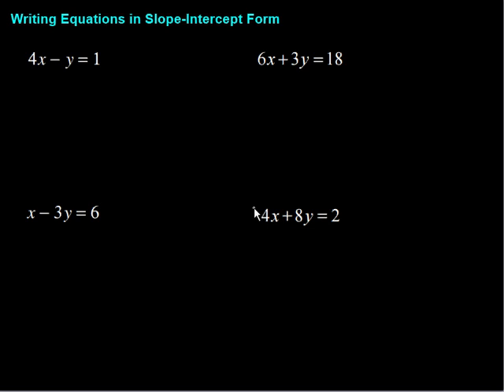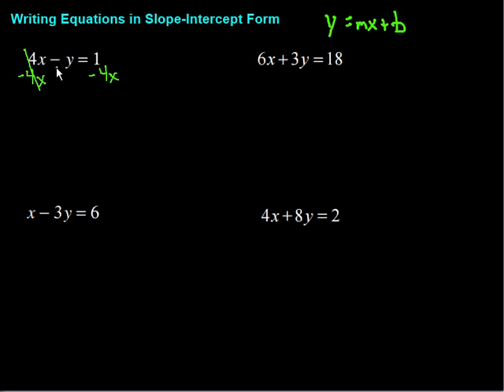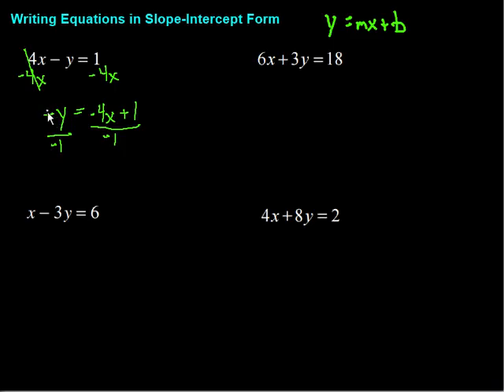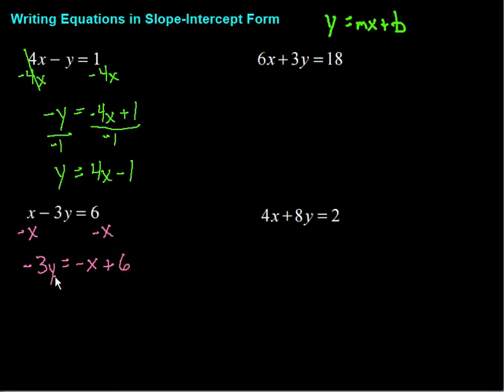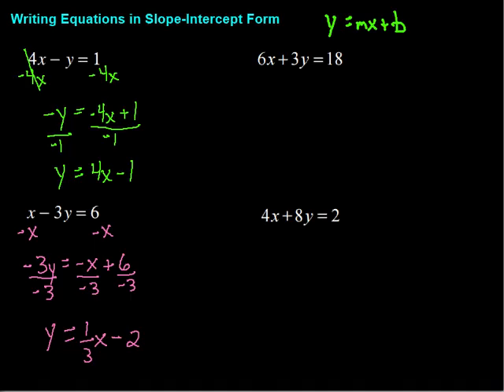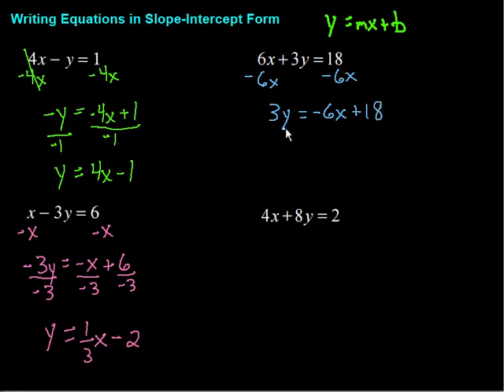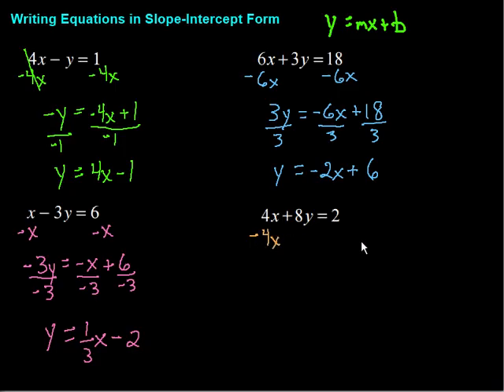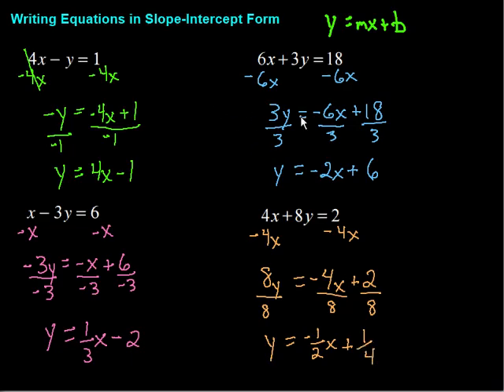Writing Equations in Slope Intercept Form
This video shows how to write equations in slope-intercept form given  an equation in standard form, or any other form.  It includes 4 examples.